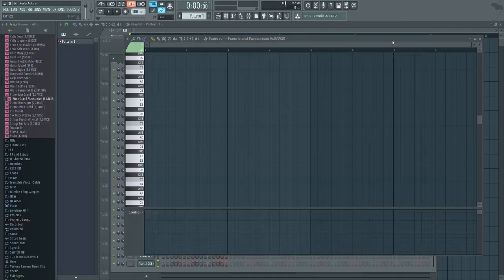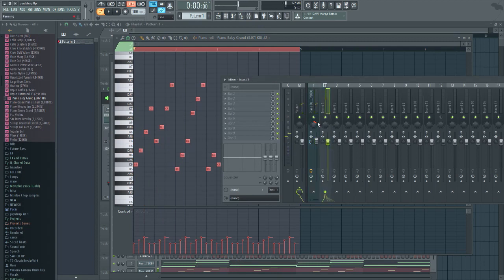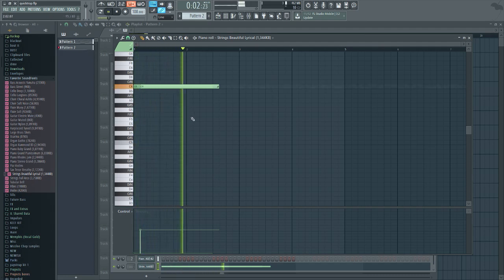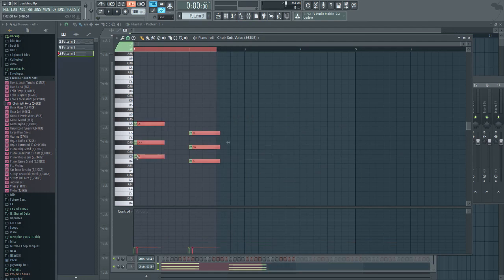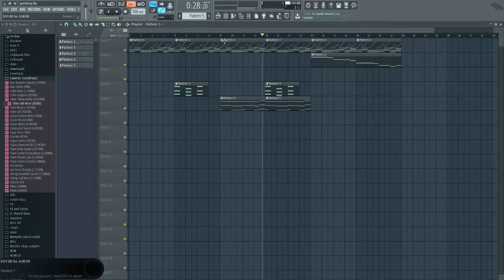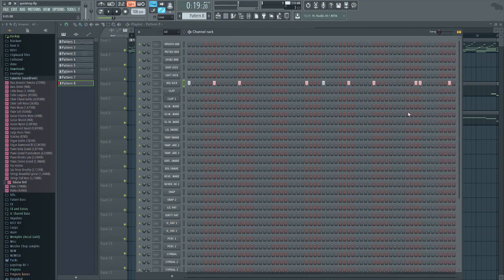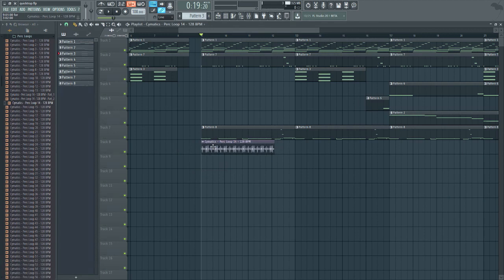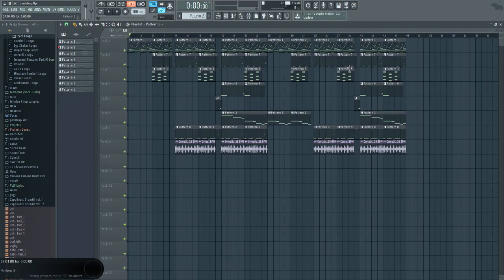How to Make HARD Trap Beats in 40 Minutes! FL Studio Tutorial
CONTACT VIA E-MAIL OR MESSAGE FOR EXCLUSIVE RIGHTS TO
THIS BEAT (WITHOUT TAGS!) + WAVs AND STEMS